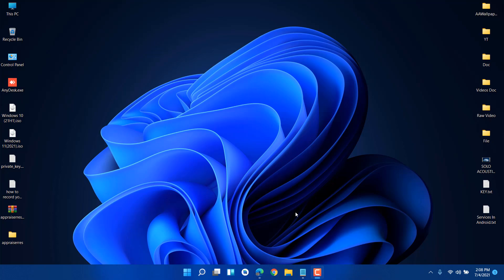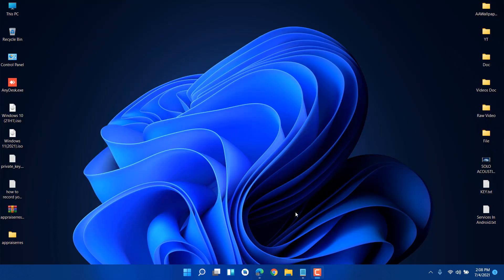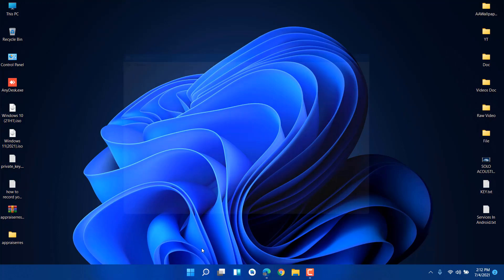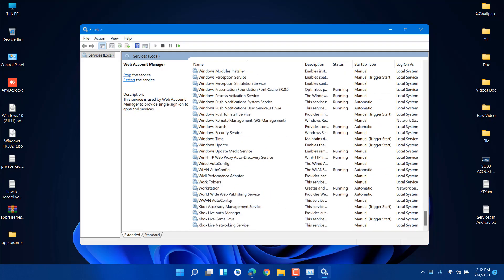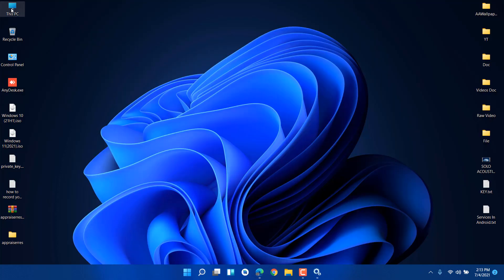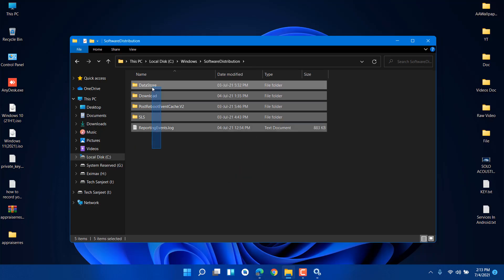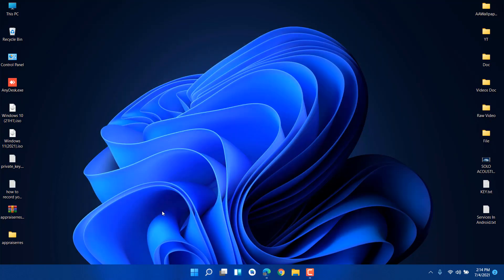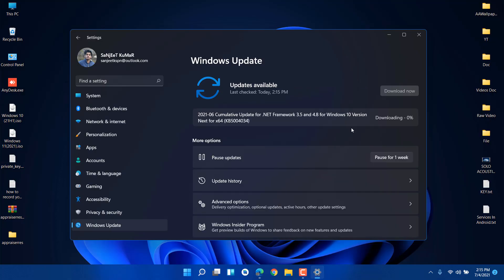Windows 11 Update Stuck at 100% | Windows 11 not Downloading | Windows 10 download Stuck!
Windows 11 Update Stuck on 100% Percent! | Windows 11 not Downloading | Windows 11 download Stuck!

Hello, guys in this video I will show you how you can fix this Windows 11 Update Stuck at 100%. And this is a common problem, here in this video I will show you a very easy way to fix it. so just follow the steps!

Some Other Important Videos on my channel:
✅ Music Credit
Morning Station by Tokyo Music Walker